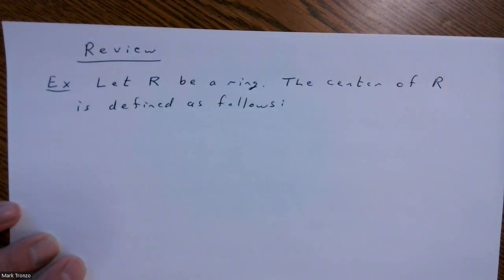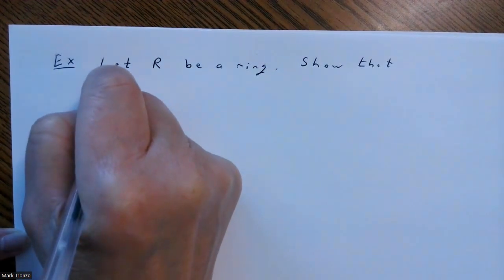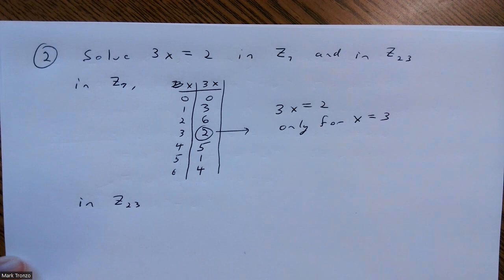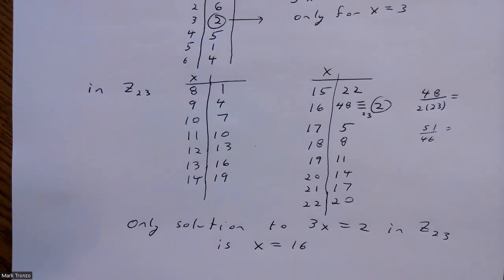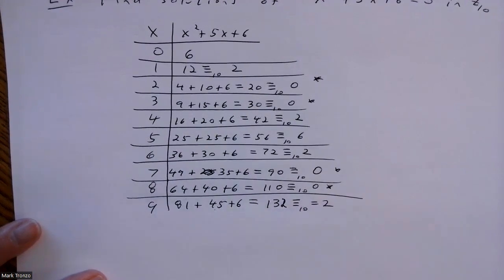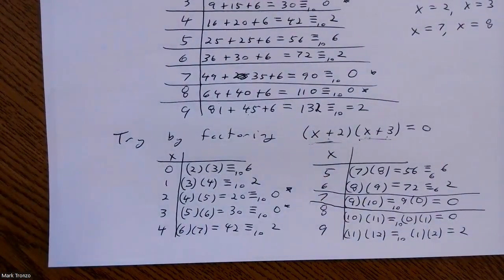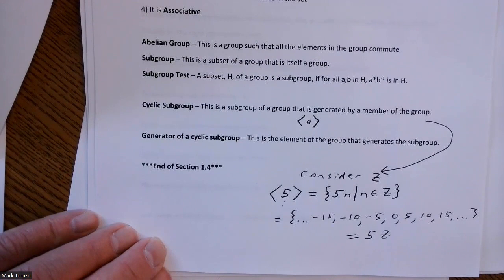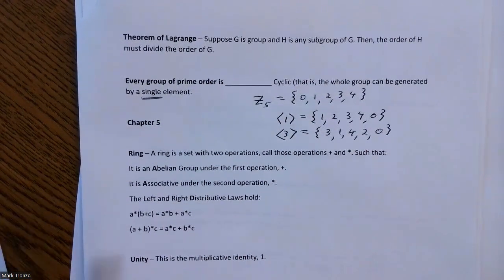Abstract Algebra: Review Part 2